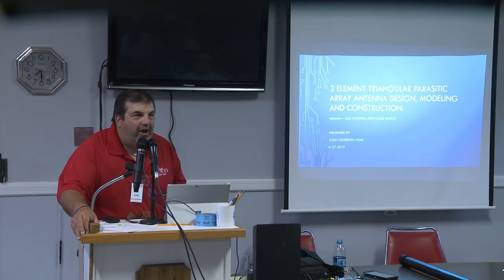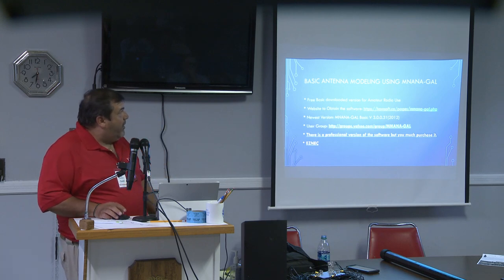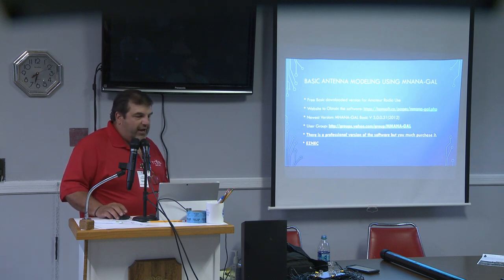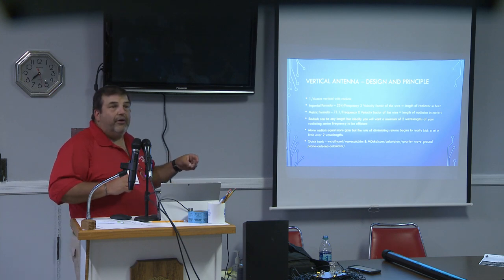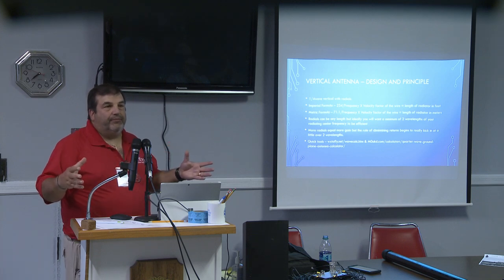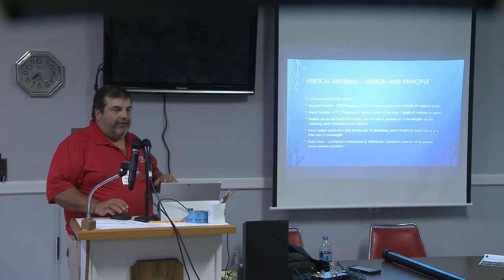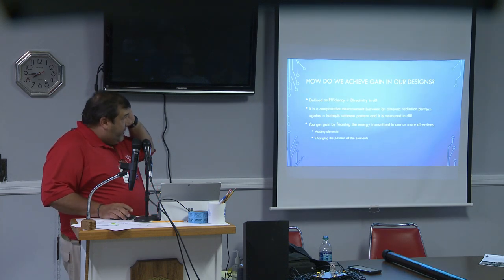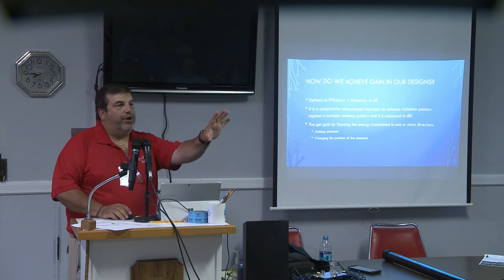YCARS June 2019 Presentation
John Gendron gives an outstanding presentation on antennas.